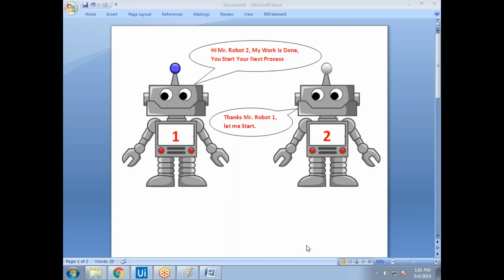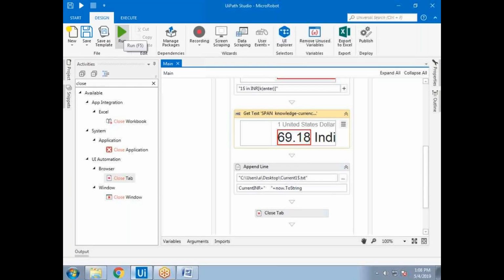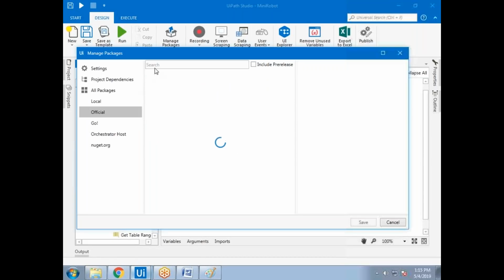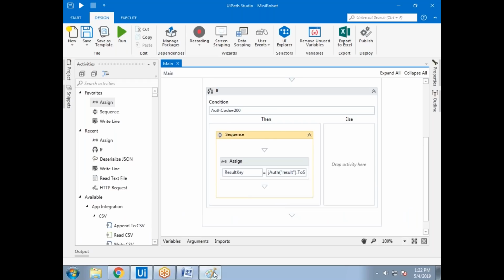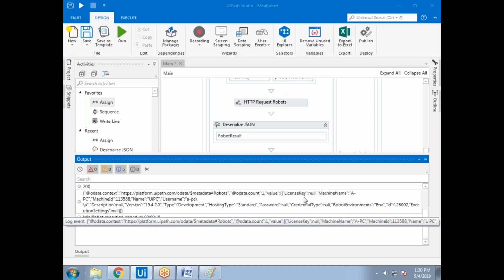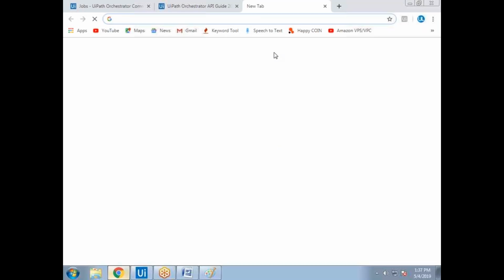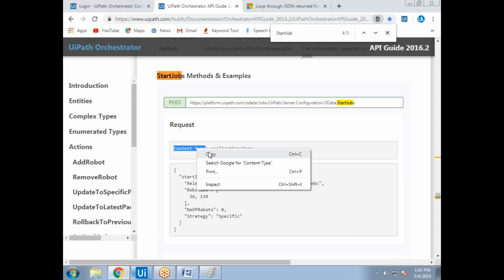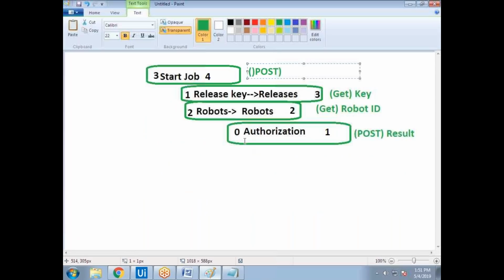Orchestration API, Robot calls Another Robot Using API in UiPath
Orchestration API,
in this Video , Used Two robots , One is Mini and Second one is Micro, Third Party Applications can Start The Job Using Orchestration API ,

Process
1. Authorization (POST)
2. Robots(GET)
3. Release (GET)
4. Start Job (POST)